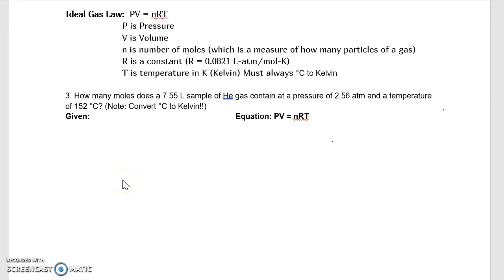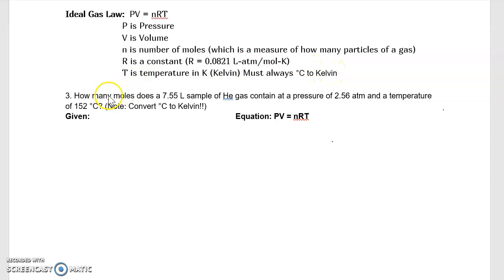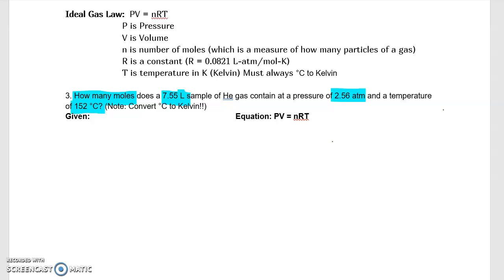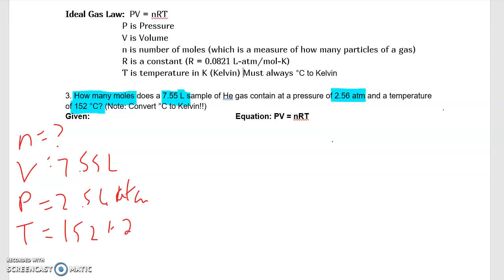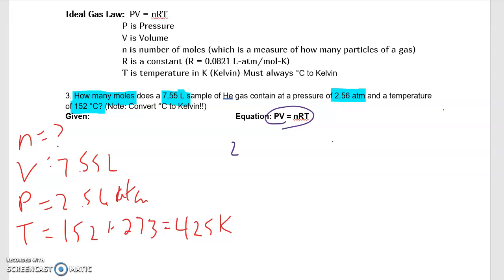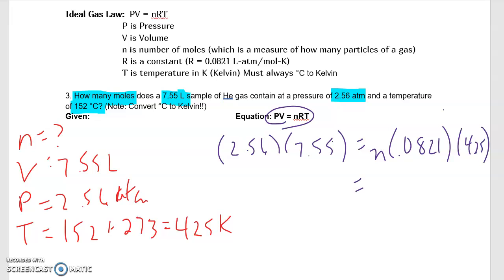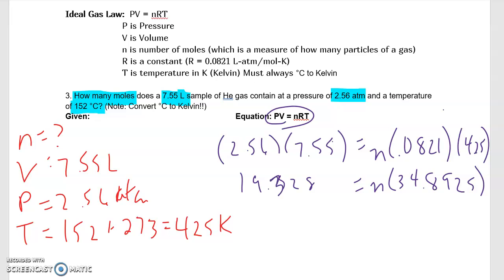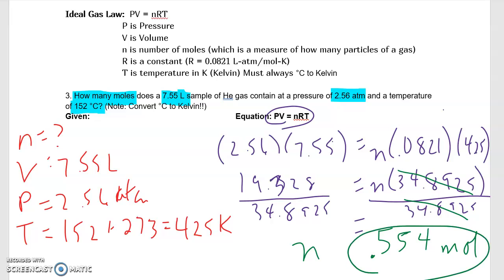Sample Ideal Gas Law (PV=nRT) Problem